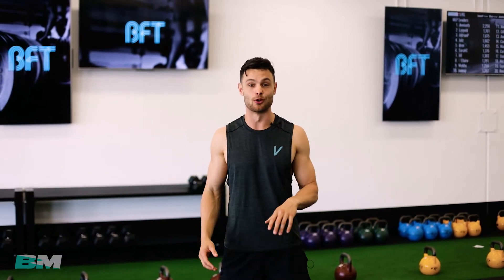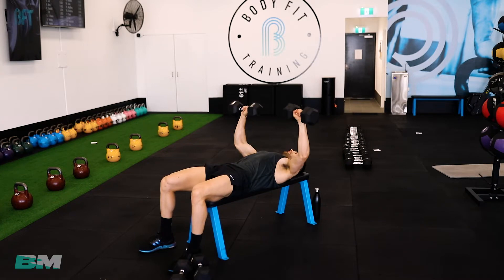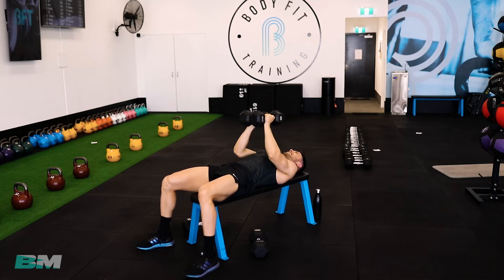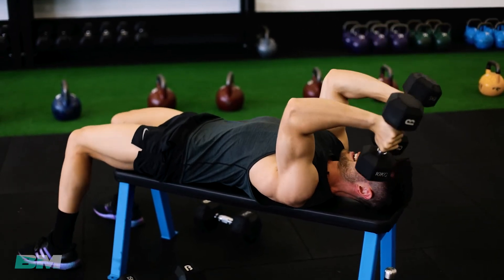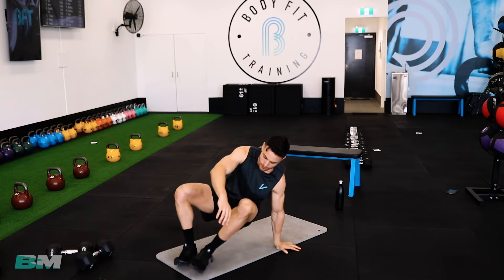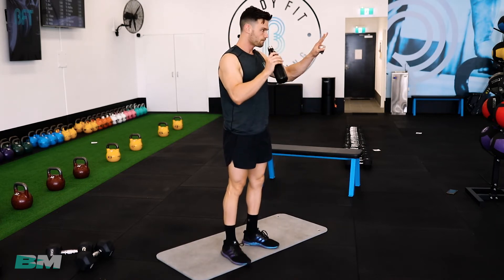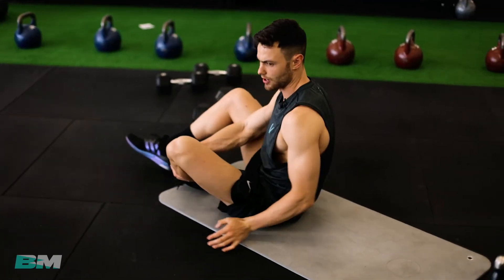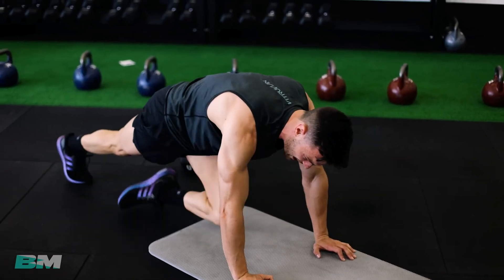Follow Along Workout 1 Chest/Triceps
Tune in every Monday for a new follow along workout video you can do at home! First workout we are hitting chest and triceps with some cardio to finish off with!